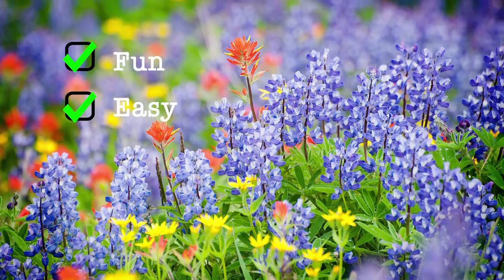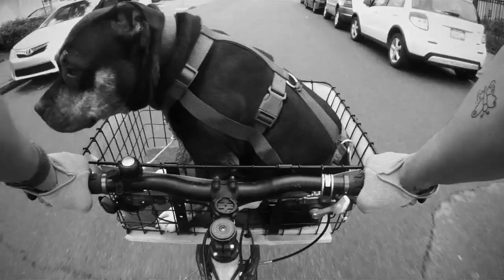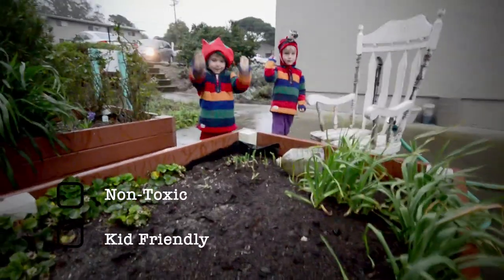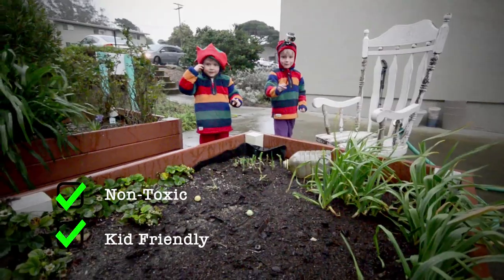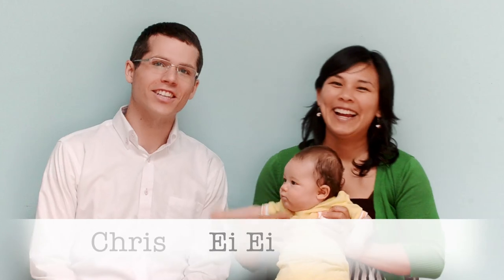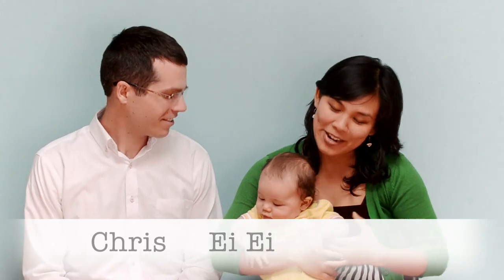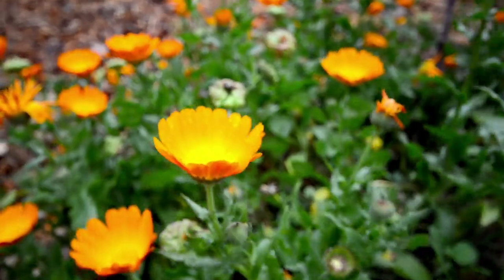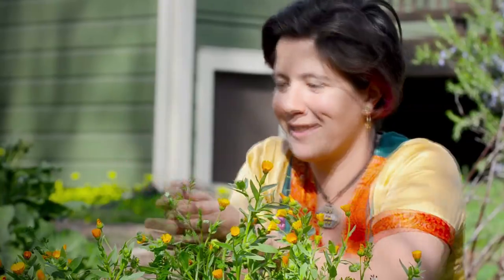Seedles - Grow The Rainbow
Seedles are rainbow bright balls of seed, compost, and clay. We've done the heavy lifting by designing Seedles to practically grow themselves. They add fun and vibrant colors to your neighborhood while benefitting local pollinators. All you have to do is throw them and grow them.